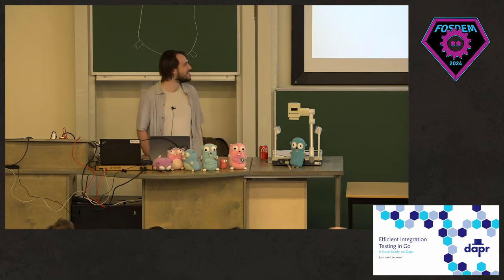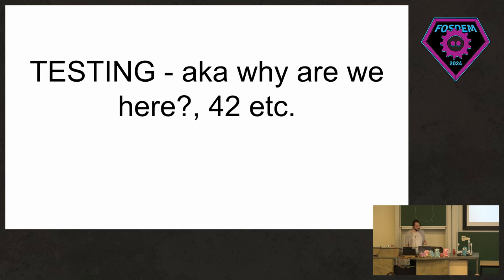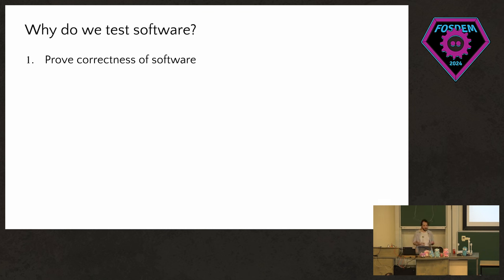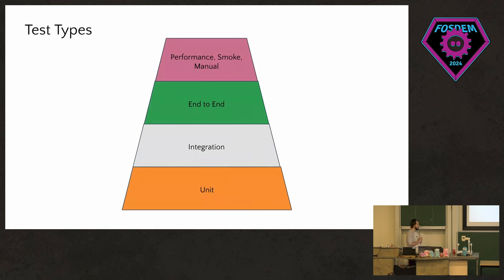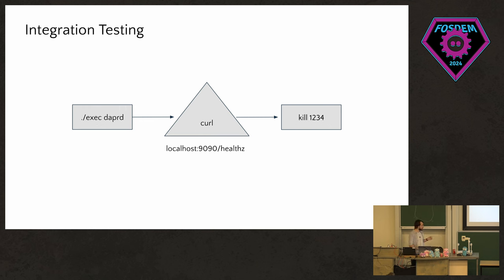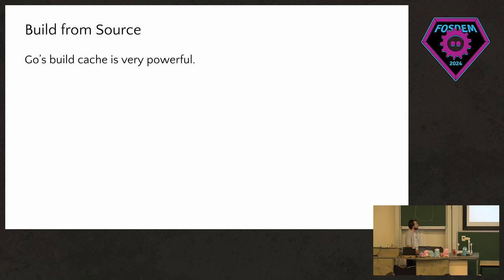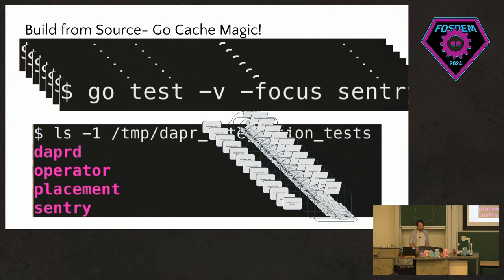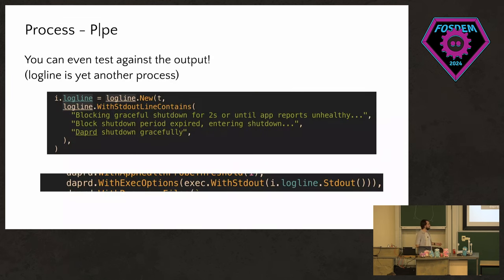FOSDEM 2024: Efficient Integration Testing in Go: A Case Study on Dapr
No one really loves testing, however it becomes the most critical part of any software project as the size and complexity grows. Discover the strategies behind creating a low-touch developer friendly framework for integration testing through our work on Dapr. In his talk,  Josh van Leeuwen highlights the design philosophy and practical steps taken to build a framework that not only speeds up test scenario creation but also makes ad hoc testing for new features and bug reproduction a breeze. The framework’s user-friendly design encourages wide participation from developers, fostering a collaborative testing culture on a project. Attendees will gain insights into efficient testing practices, learning how to apply these strategies to enhance their own Go projects.